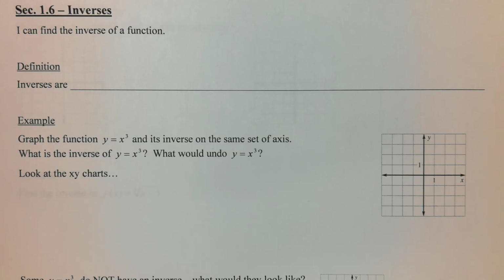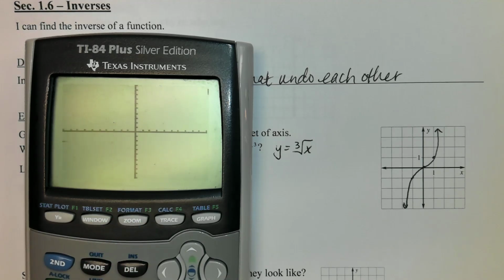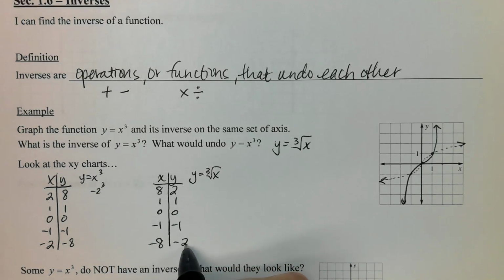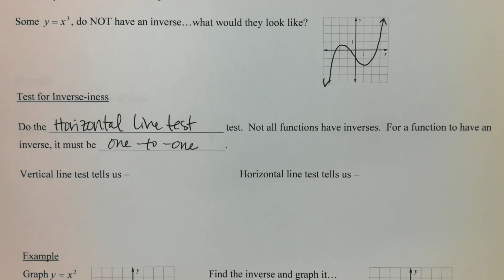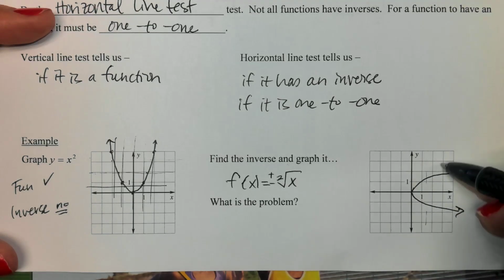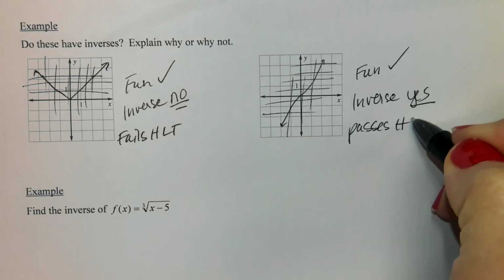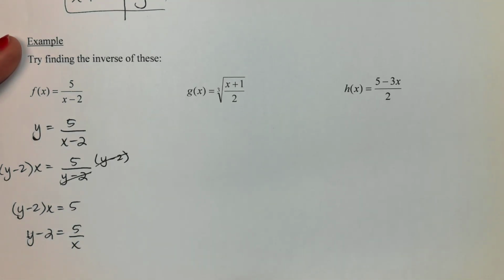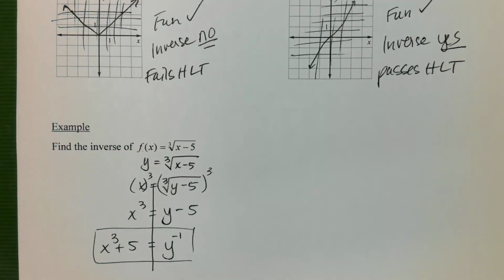Sec. 1.6 - Inverses